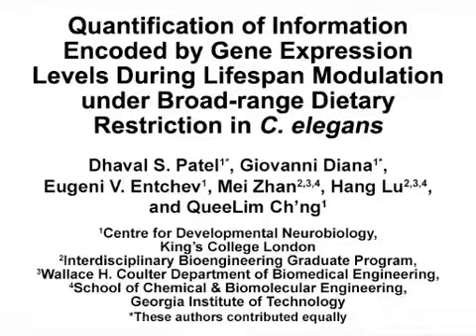Gene Expression Levels Quantification During Broad-range DR | Protocol Preview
Quantification of Information Encoded by Gene Expression Levels During Lifespan Modulation Under Broad-range Dietary Restriction in C. elegans -  a 2 minute Preview of the Experimental Protocol

Dhaval S Patel, Giovanni Diana, Eugeni V. Entchev, Mei Zhan, Hang Lu, QueeLim Ch'ng
King's College London, Centre for Developmental Neurobiology; Georgia Institute of Technology, Interdisciplinary Bioengineering Graduate Program; Georgia Institute of Technology, Wallace H. Coulter Department of Biomedical Engineering; Georgia Institute of Technology, School of Chemical & Biomolecular Engineering;

Here, we present a framework to relate broad-range dietary restriction to gene expression and lifespan. We describe protocols for broad-range dietary restriction and for quantitative imaging of gene expression under this paradigm. We further outline computational analyses to reveal underlying information processing features of the genetic circuits involved in food-sensing.